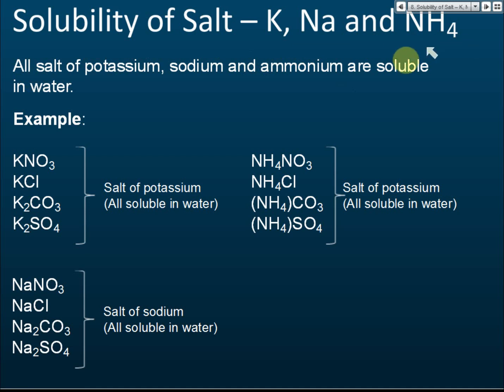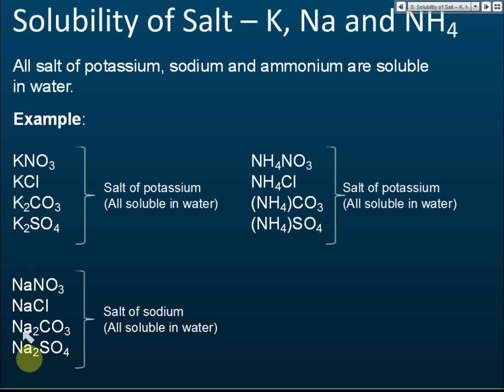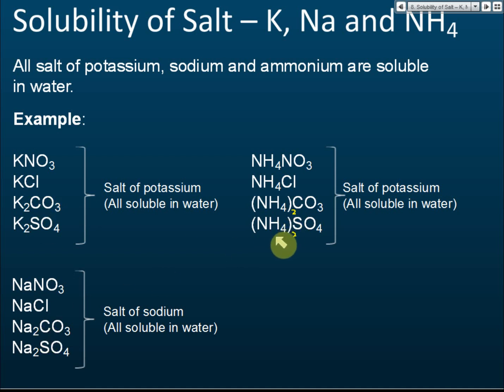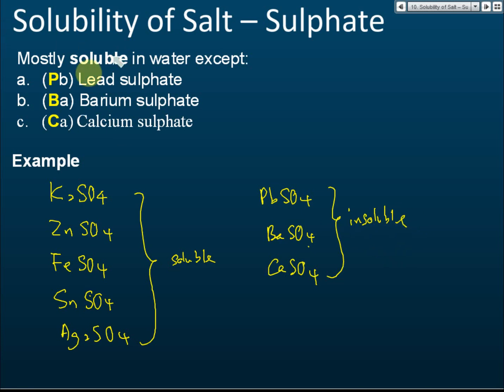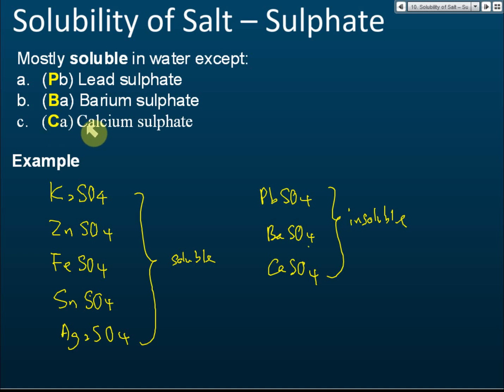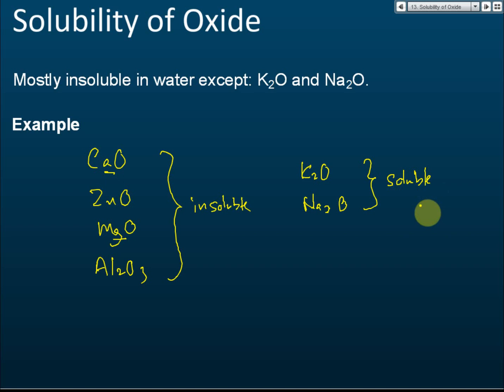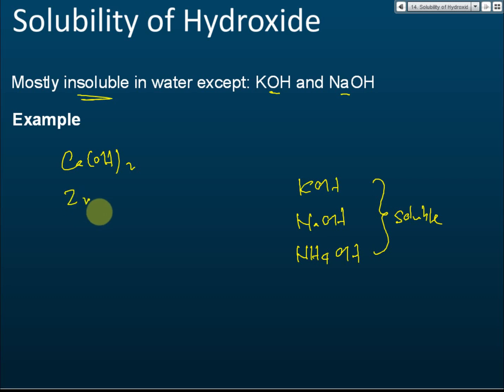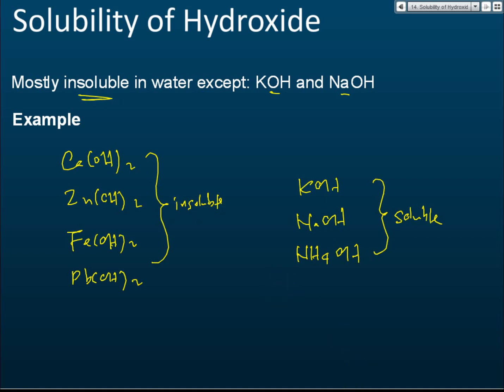Solubility of Salts | Acid, Base and Salt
Solubility of Salts